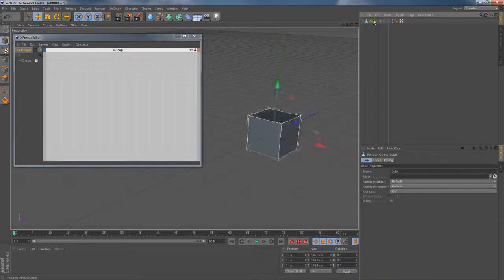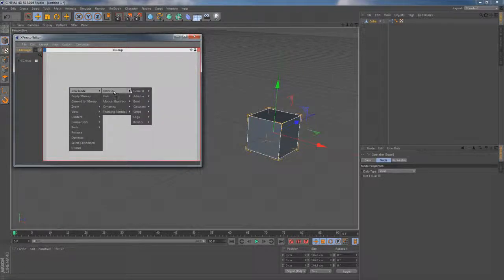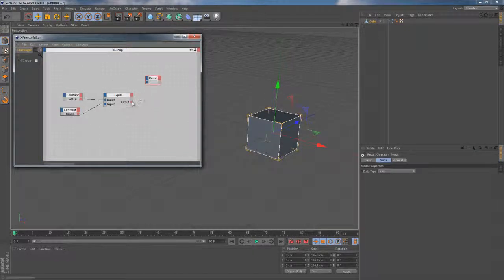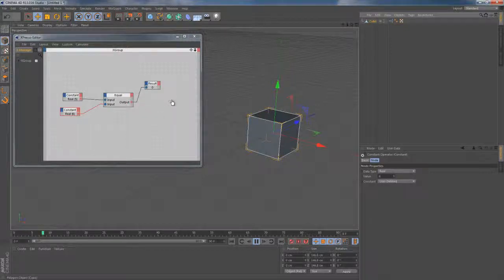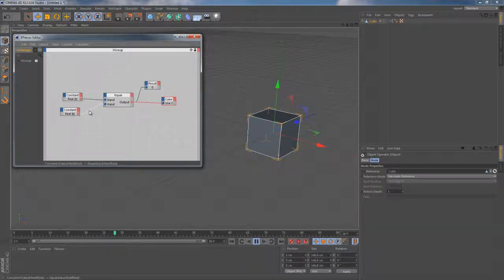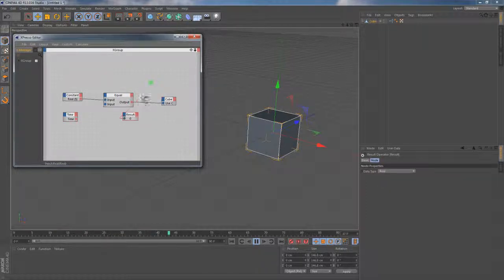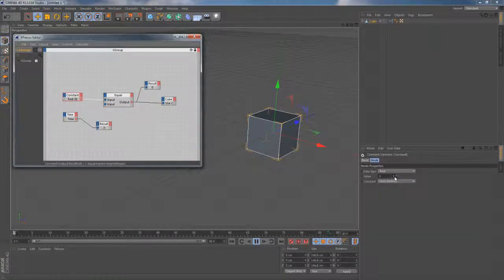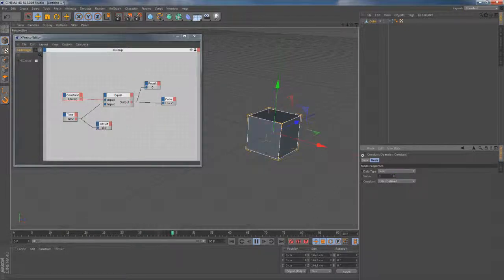How to use XPresso Equal node